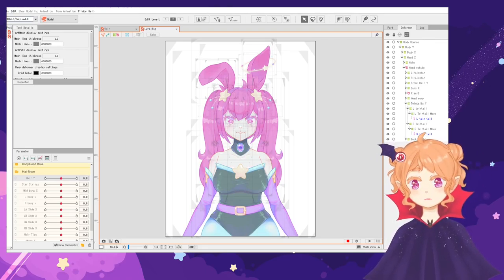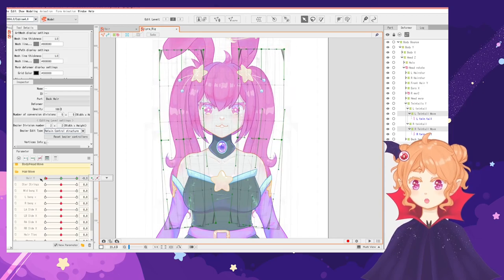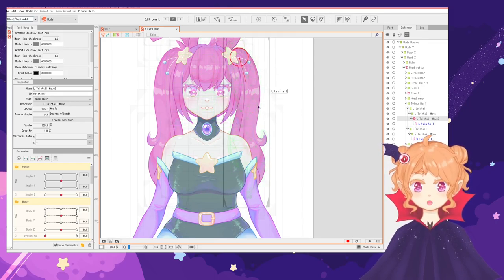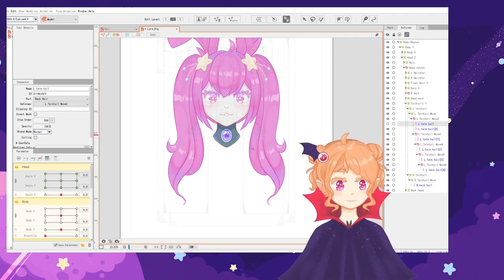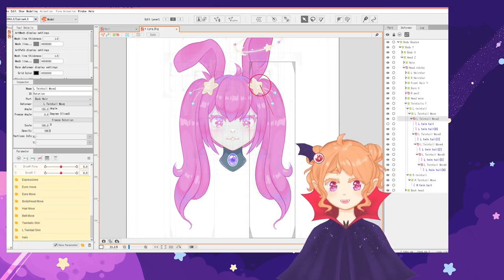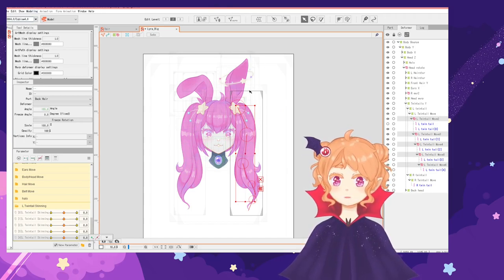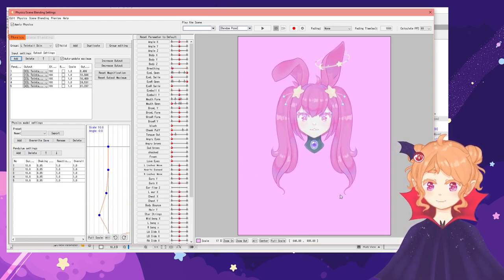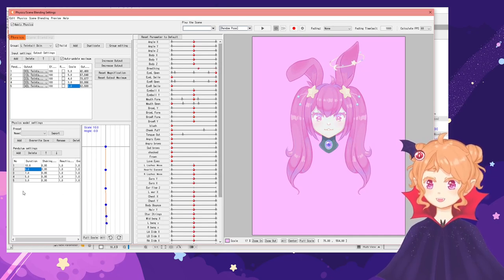Skinning hair physics in Live2D | More details and what to look out for!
Let's get Lyra to 1000 Twitch followers!